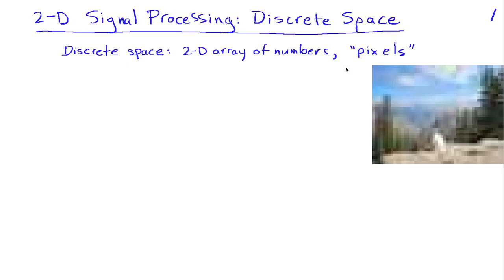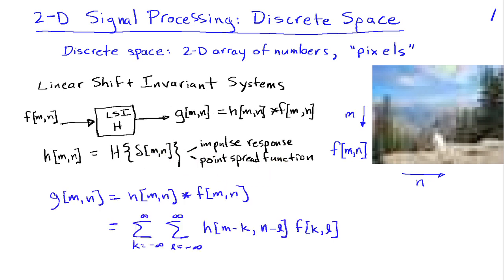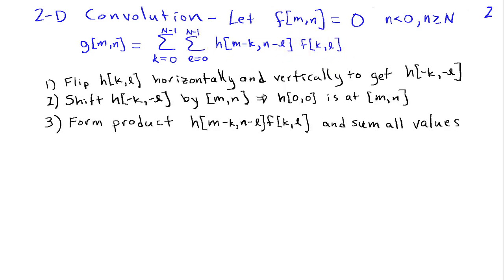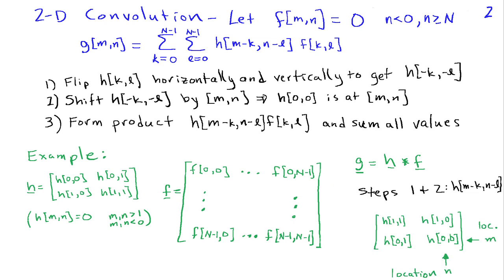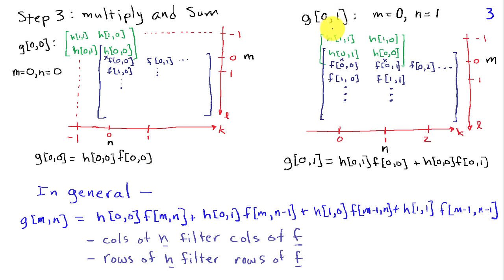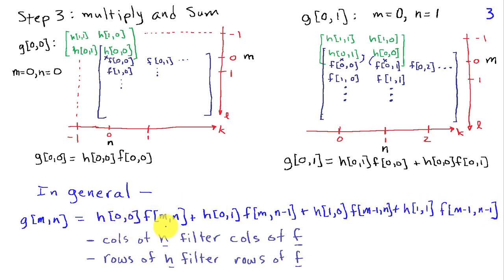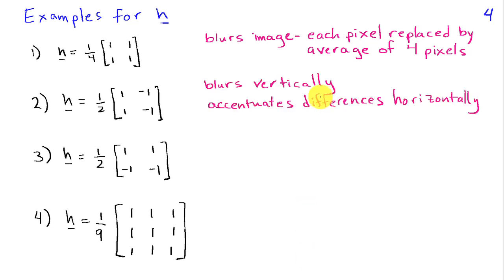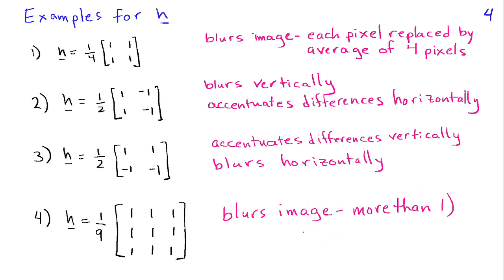2-Dimensional Discrete-Space Signal Processing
2D signal processing in the discrete-space domain, including notions of linear shift-invariant systems, 2D convolution and point-spread functions.